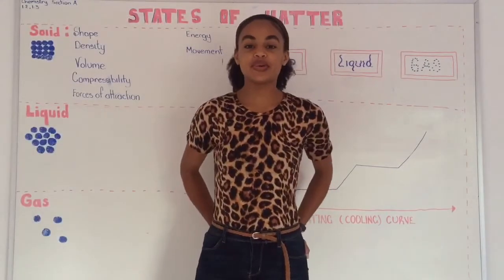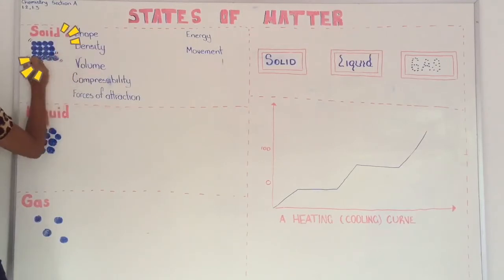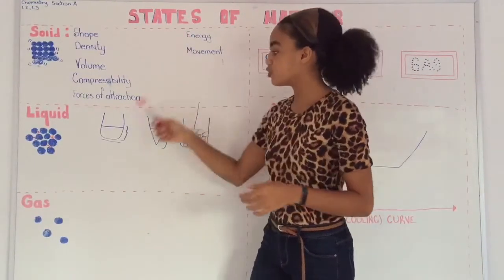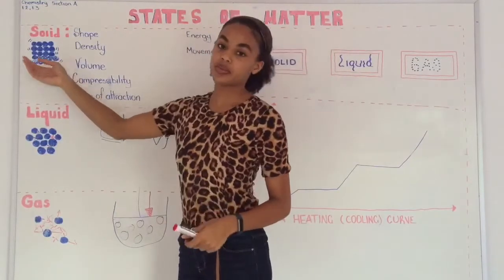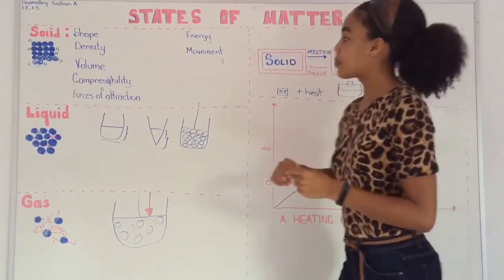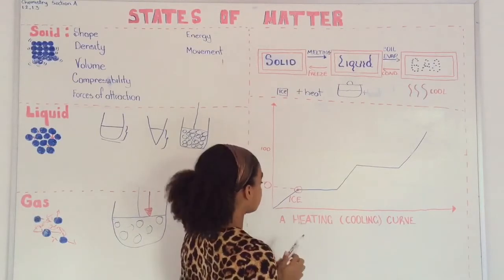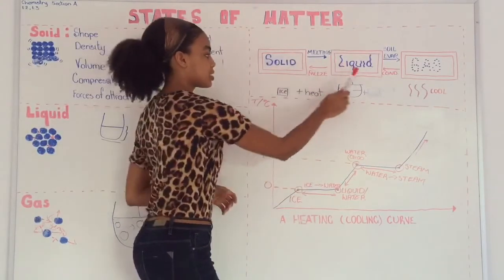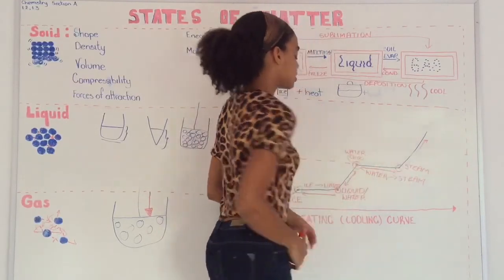CSEC Chemistry: States of Matter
CSEC Chemistry Syllabus
Section A: 1.2,1.3